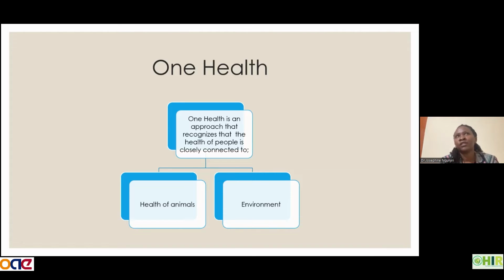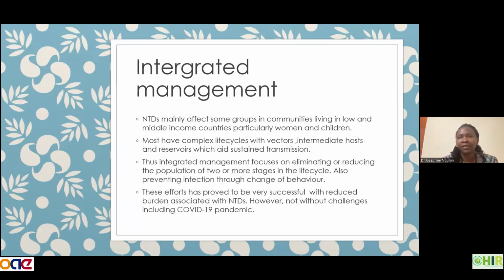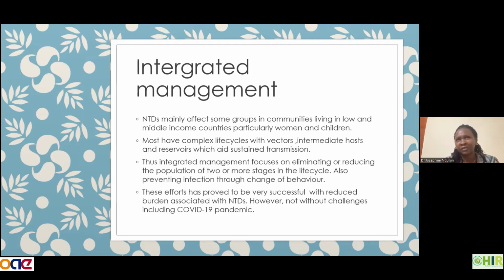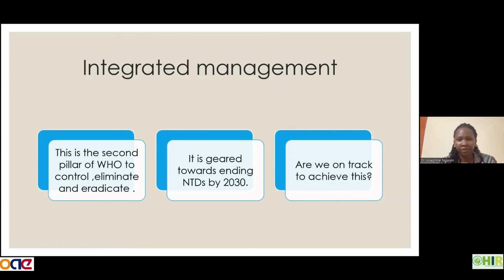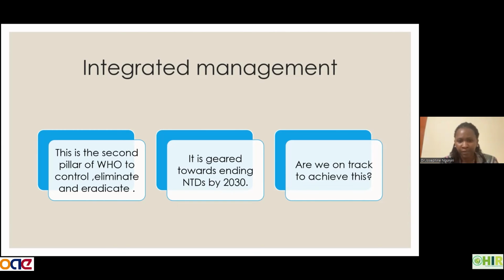Vector-borne Diseases Webinar: Prof. Olivier E. Sparaganos/Dr. Josephine Wanjiku Ngunjiri #6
This video contains Dr. Josephine Wanjiku Ngunjiri's talk "Overview touching on Management of Neglected Tropical Diseases" and talk "Trends in Ticks and Tick borne diseases in Asia" by Prof. Olivier E. Sparagano.
 Videos are on the webinar "Vector-Borne Diseases and its Pathogens in Tropics and Subtropics Areas: Knowledge and Gaps" held by One Health & Implementation Research editorial office on September 30.